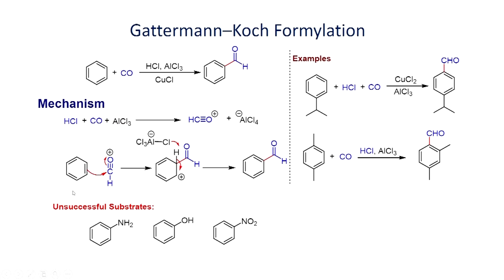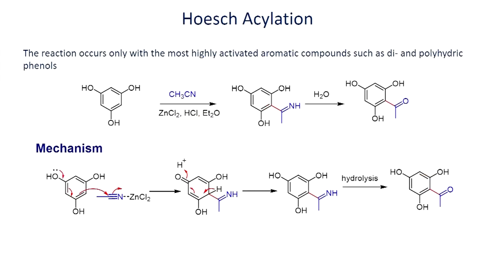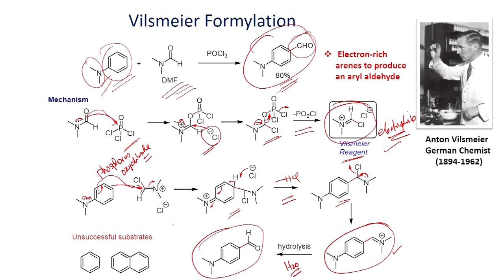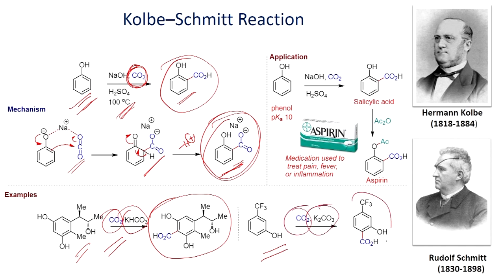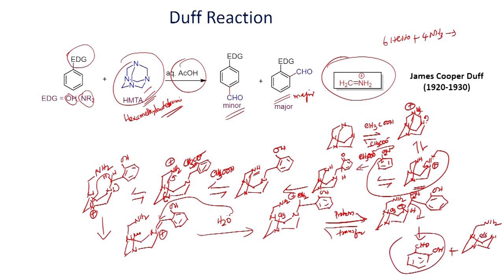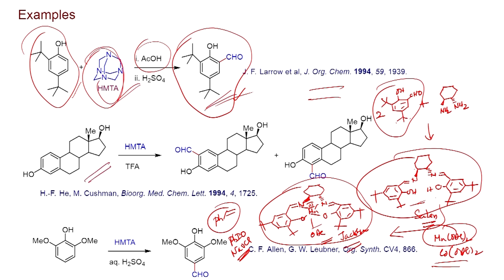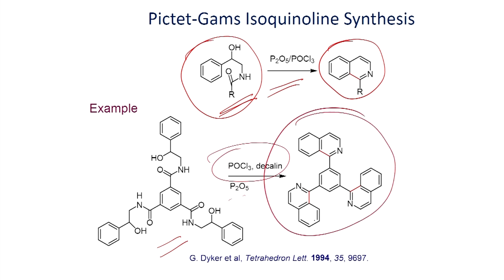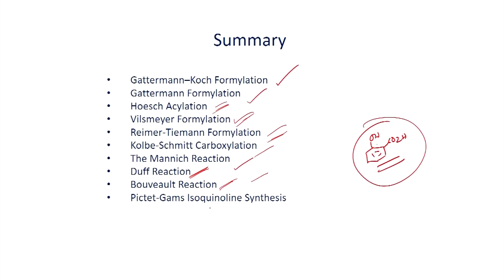Formylation/acylation and related reactions